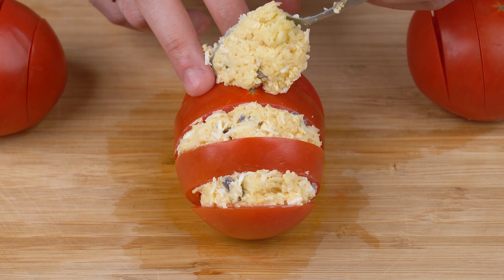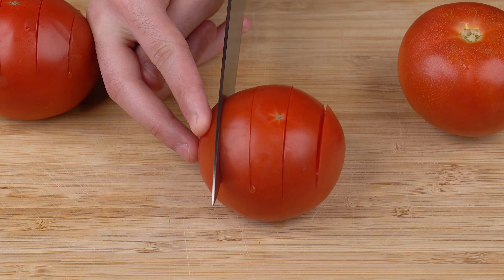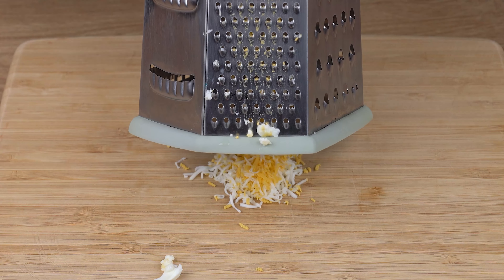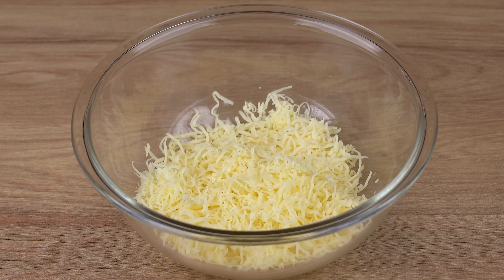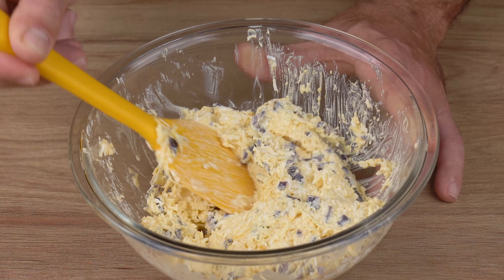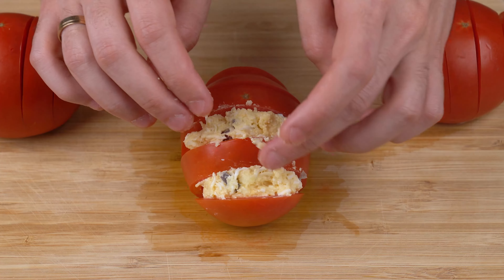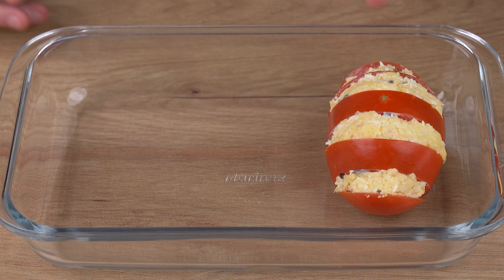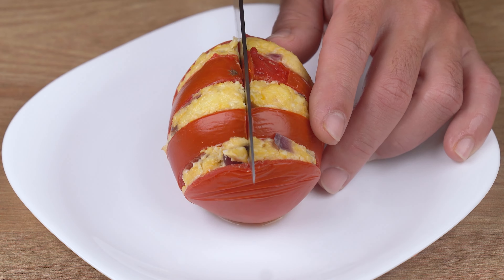Stuff your tomatoes like this, the result is amazing!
Ingredients:
3 Tomatoes
½ Red Onion
100g of Mozzarella Cheese
3 Boiled Eggs
2 Tablespoons of Brazilian Cream Cheese
2 Garlic Cloves
½ Teaspoon of Salt